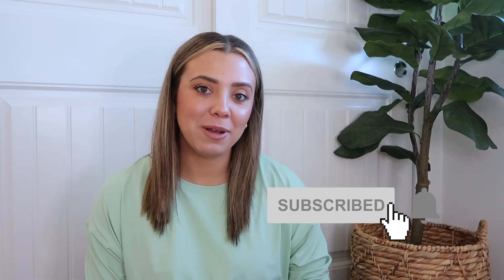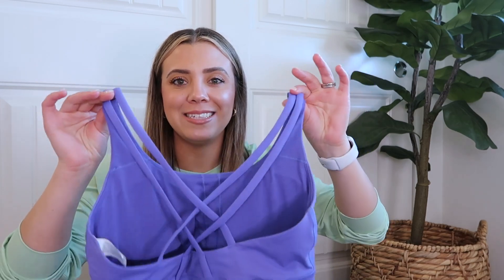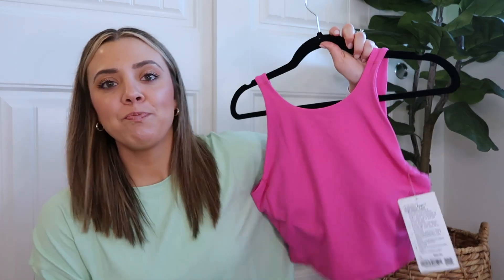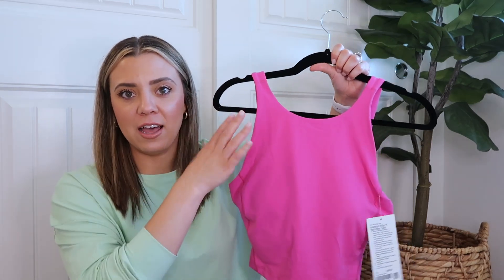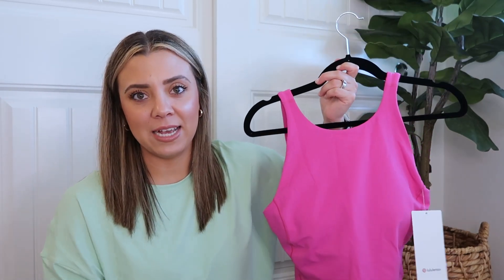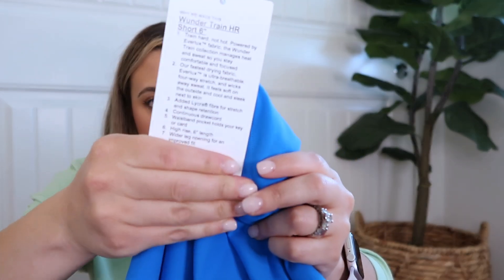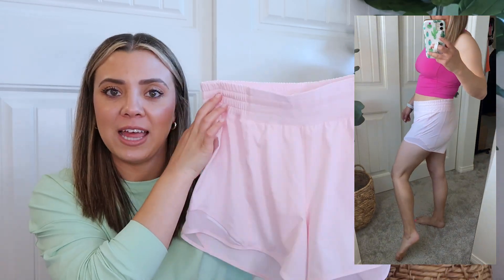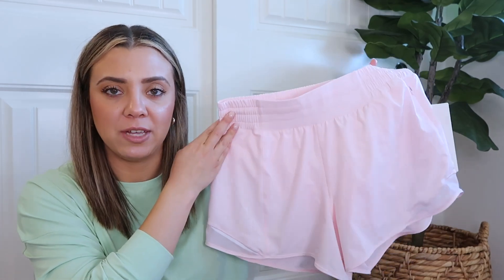LULULEMON HAUL | Fun Summer Colors!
I love all the fun colors and am so excited to wear them this season!  Hope you enjoyed!

→ What I’m Wearing: Muscle Love Long Sleeve | Creamy Mint | Size 10

→ Energy Bra | Charged Indigo | Size 10

→ All the Right Places High-Rise Crop 23” | Charged Indigo | Size 6

→ Align High-Neck Tank | Sonic Pink | Size 10

→ Cardio Cross Trainer Headband | White

→ Wunder Train High-Rise Short 6” | Poolside | Size 6

→ Hotty Hot High-Rise Short 4” | Strawberry Milkshake | Size 8

♡ Danica